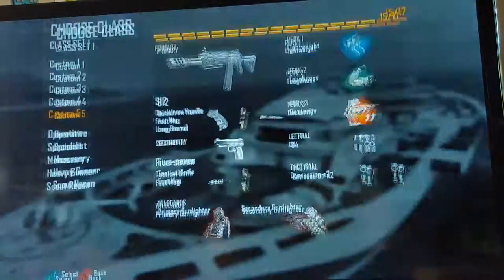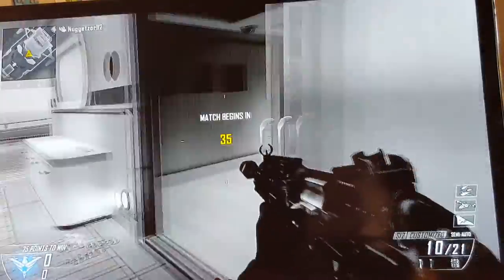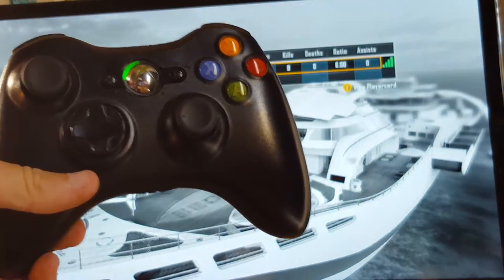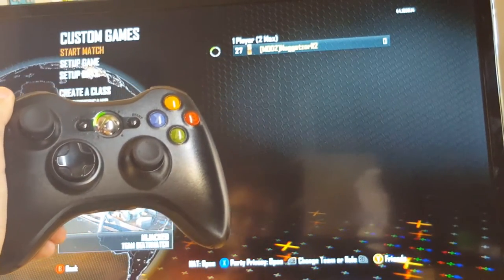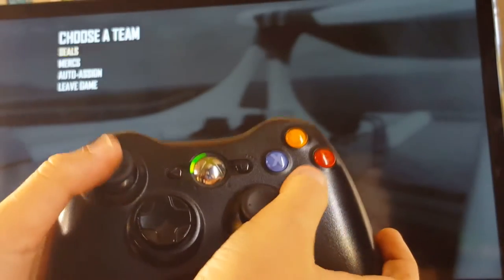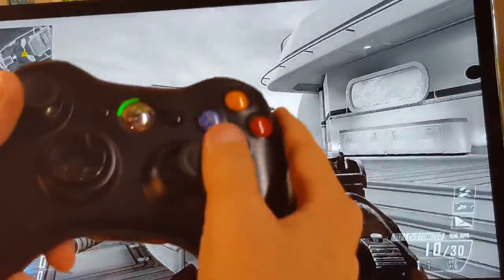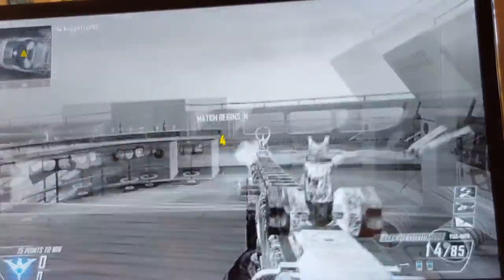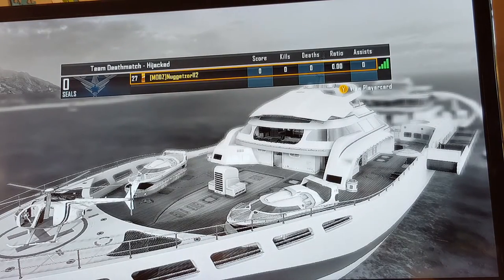How To Move Around When The Game Is Still Counting Down